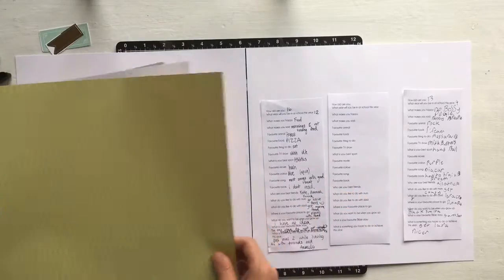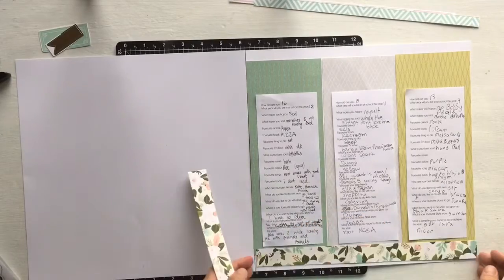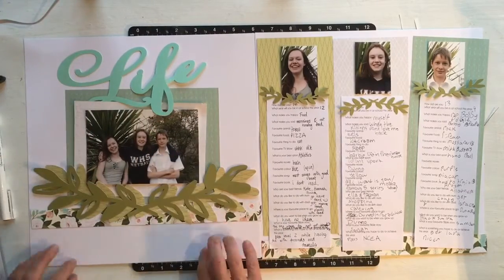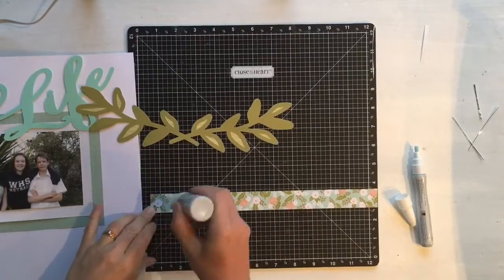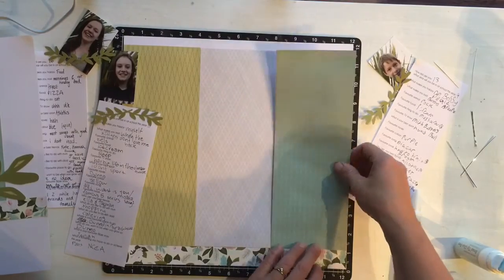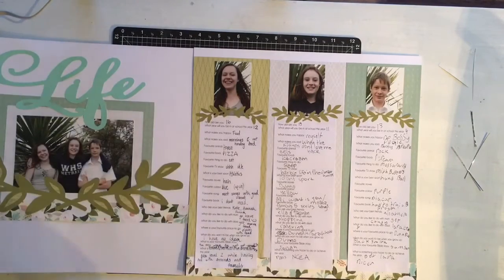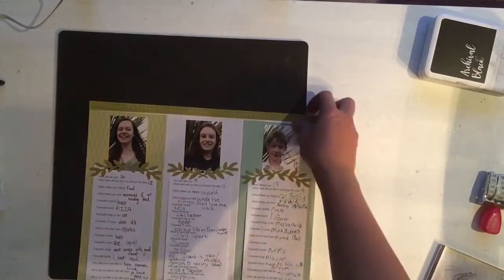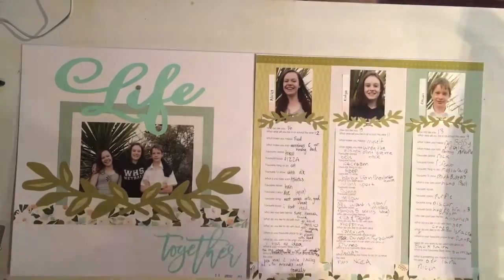Hello Lovely -Life Together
Hello Lovely Layout also using Cricut, CTMH Flowermarket Cartridge and recipe from 'Imagine'.